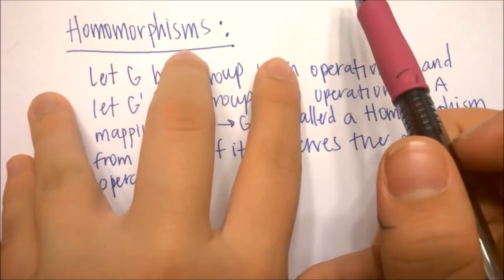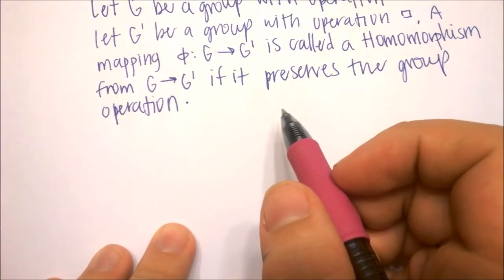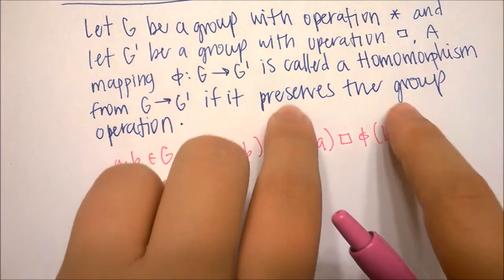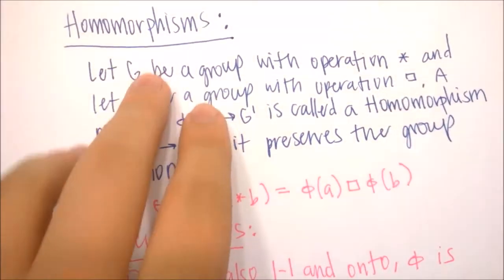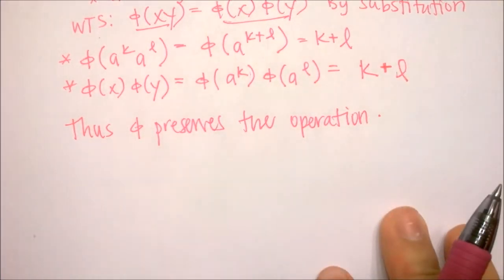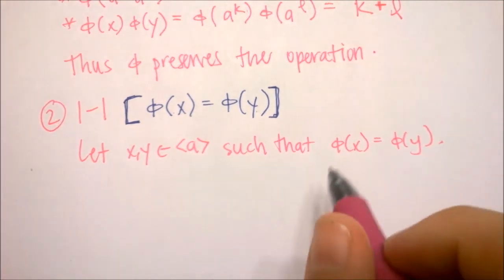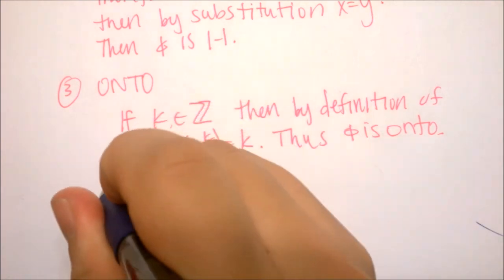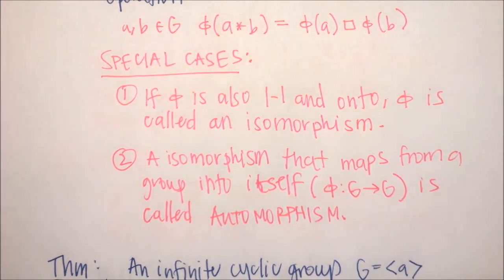Abstract Algebra: Proof Involving Isomorphisms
Definition of Homomorphism with special cases of Isomorphism an automorphism. Proof done to prove a mapping from G to G' is isomorphic.